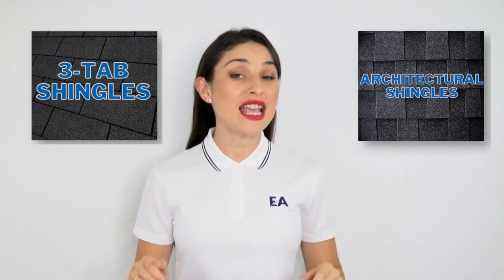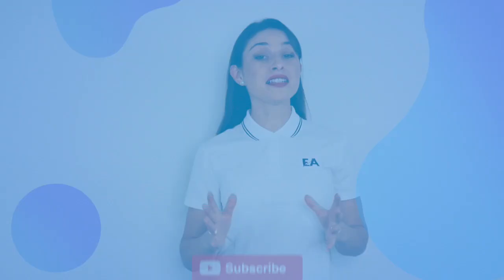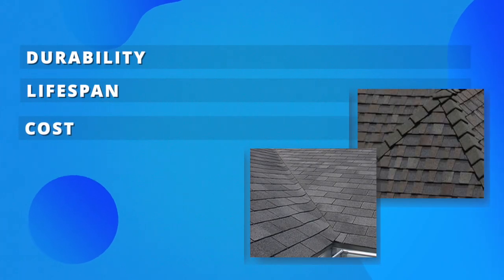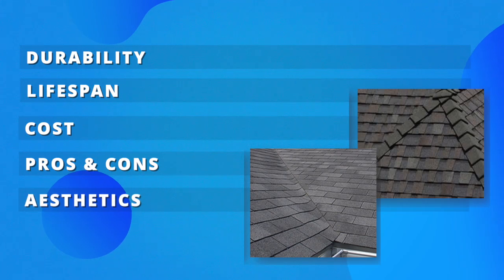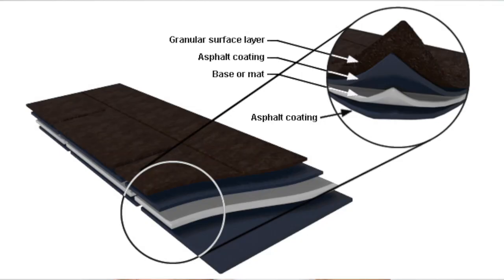WHICH TYPE OF ROOF SHINGLE IS BEST??